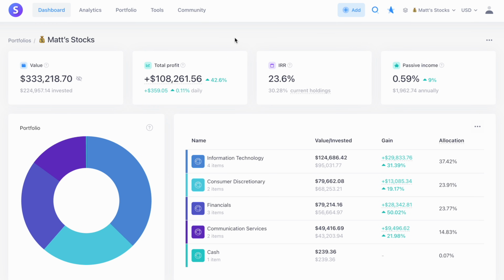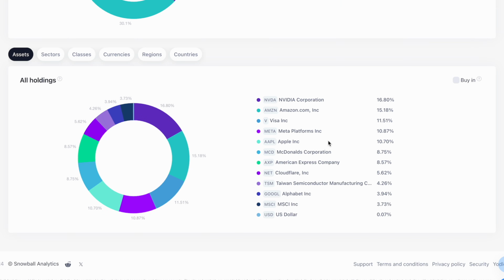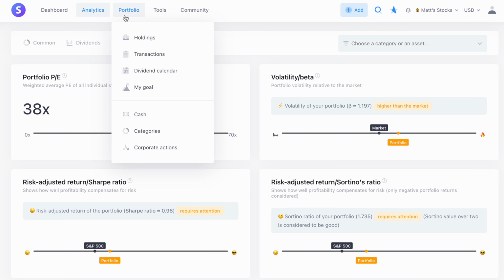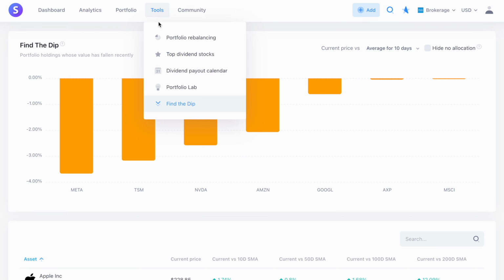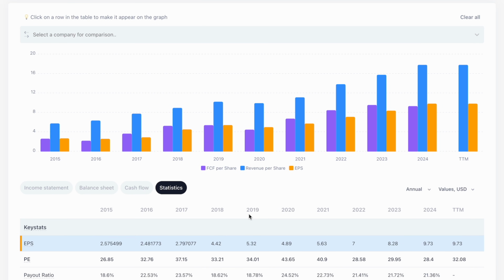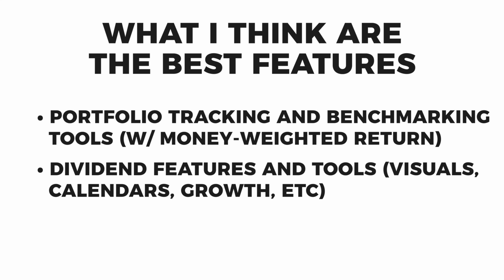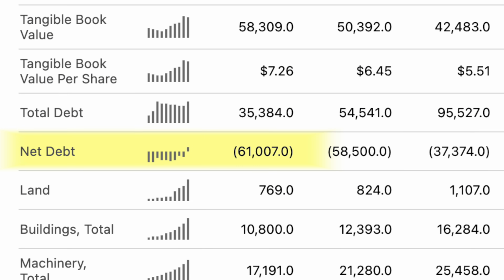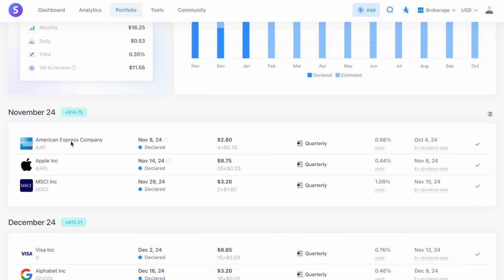Is Snowball Analytics Worth It?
Every investing website tries to get you to pay for premium features, but as an everyday investor is it worth it? In this video we break down Snowball Analytics in detail so you can understand if the portfolio analytics tools makes sense for you.

0:00 - Snowball Analytics platform walkthrough
13:02 - Free vs Paid features
16:08 - What things do I think could be improved?
21:20 - Who is it best for?